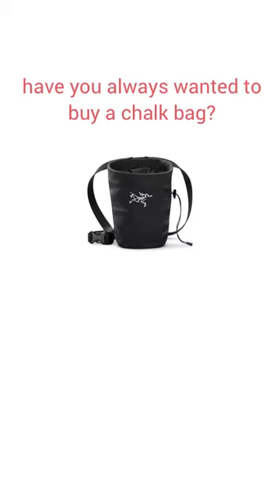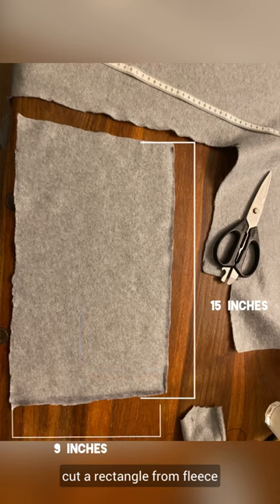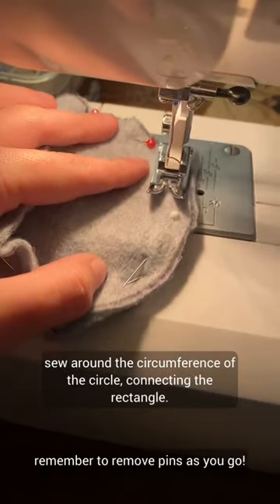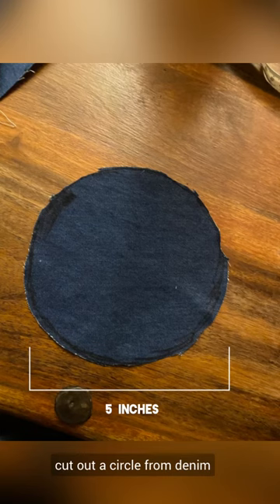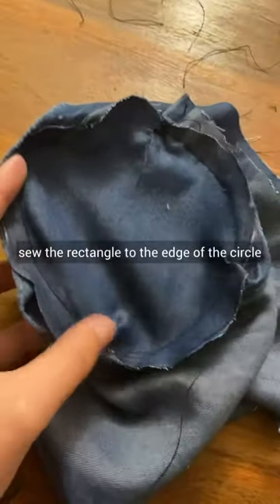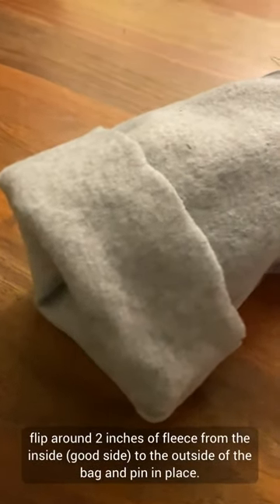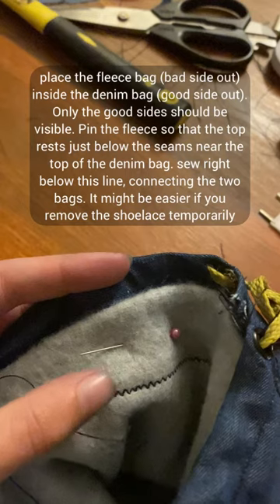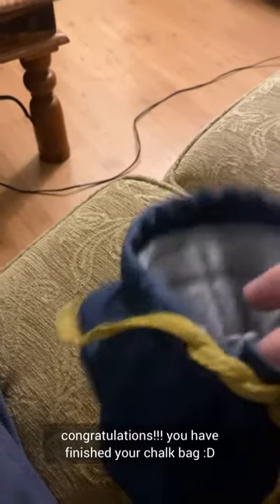How to sew a chalk bag from old jeans (Beginner friendly)